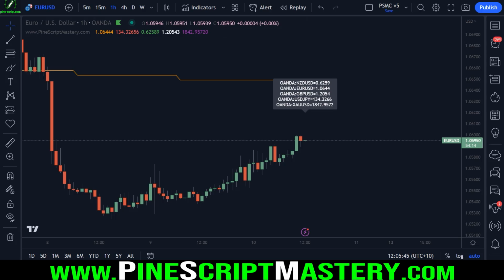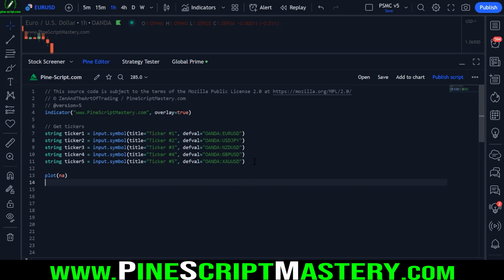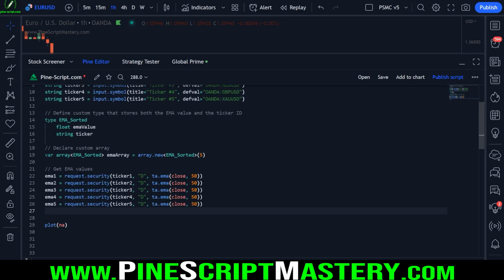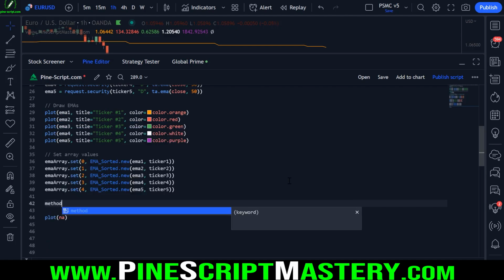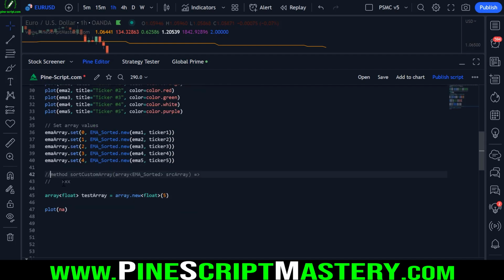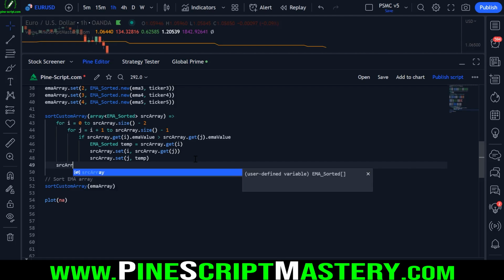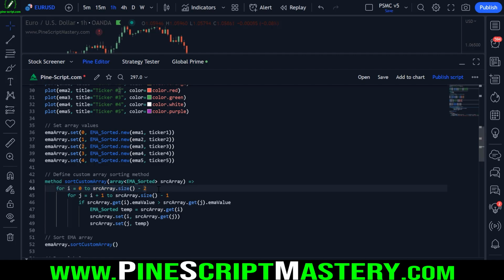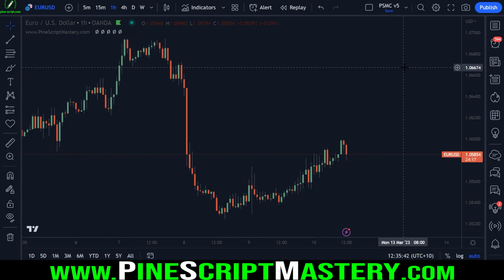How to use METHODS in Pine Script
This lesson demonstrates how to create an array using custom data types and then how to sort it using a user-defined Method.

▼Timestamps▼
00:00 - Lesson Overview
00:50 - New METHOD Syntax
02:00 - How to Define a Custom Data Type
03:30 - How to Create a Custom Data Type Array
07:15 - How to Define a Method
12:45 - Sorting & Drawing Array Elements as a Label
13:35 - Final Thoughts & Summary
17:25 - FREE Weekly Newsletter + Courses!